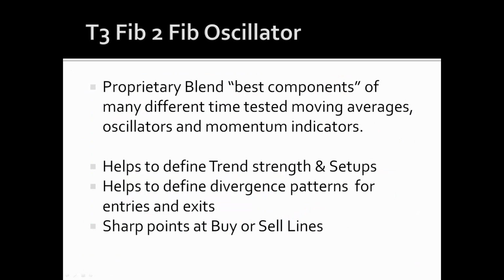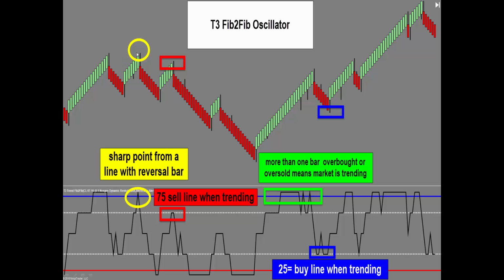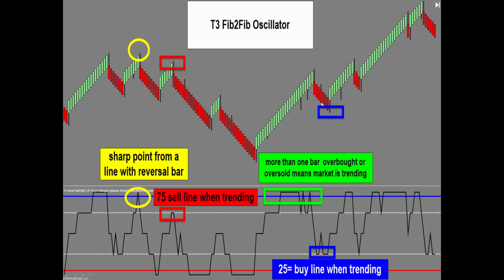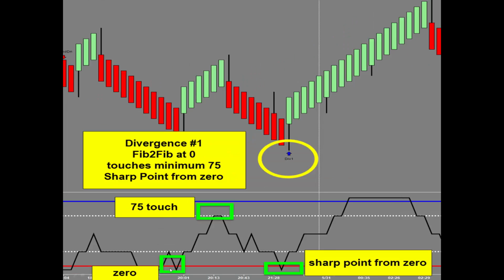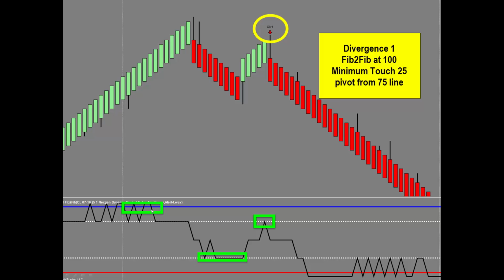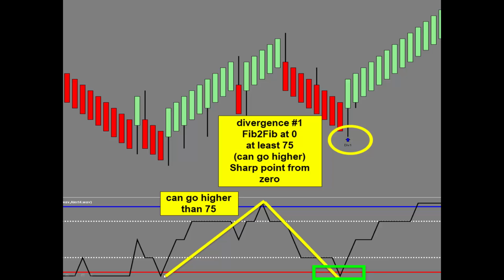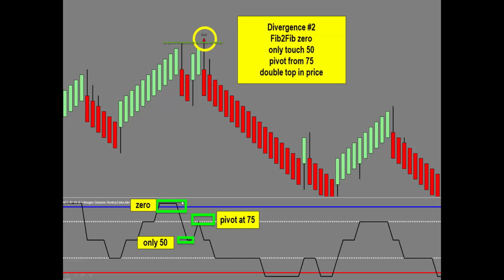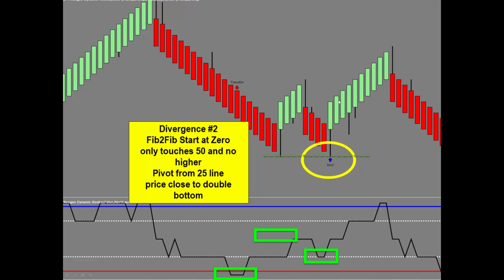Fib2Fib Oscillator Divergence Pattern Lesson Within Our Stock Trading Software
Watch today's video to learn more about how divergence, trend and sharp points are created. You'll also learn about Nexgen Software Services' Day Trading Patterns with the Fibonacci areas and Fib2Fib Oscillator. Join us during our walk through to learn about divergence and help you find trend within your day trading. Learn more about our stock trading software online with Nexgen today.